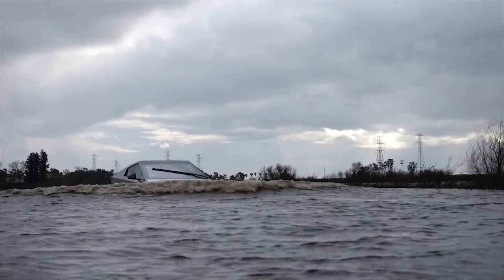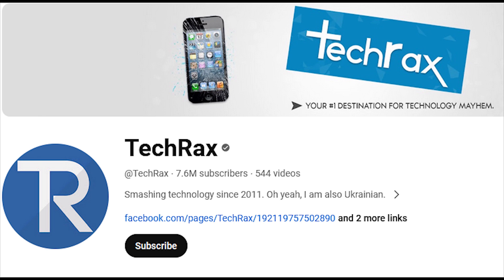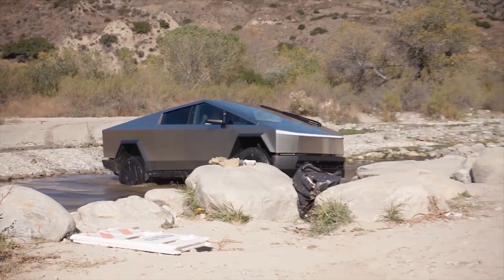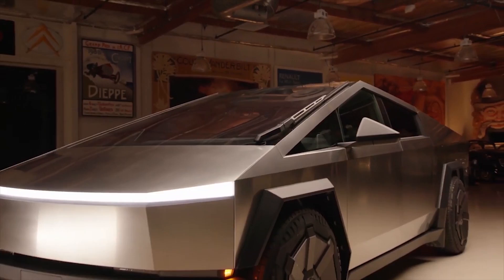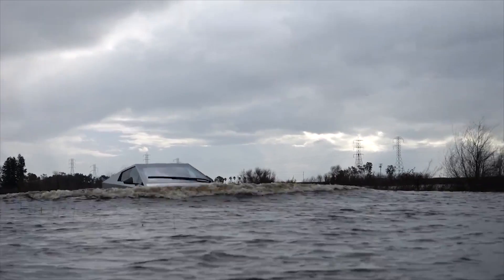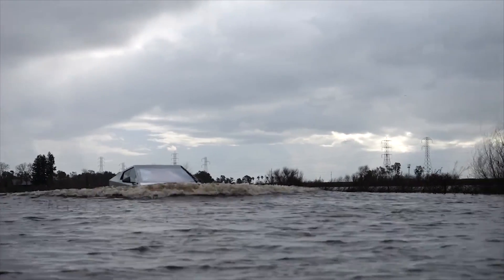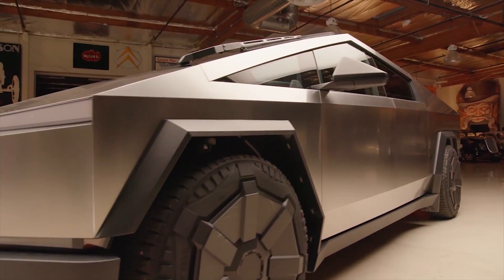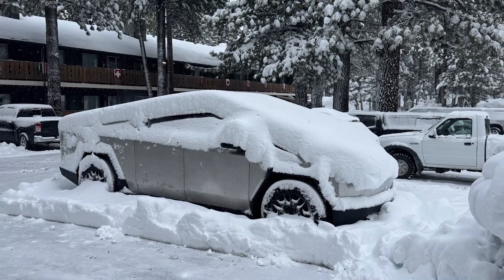Tesla Cybertruck’s Wade Mode Put To The Test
The Tesla Cybetruck has a bunch of interesting systems and features that are designed to make driving as easy as possible, at least compared to old-school pickup trucks.

One of these features is called Wade Mode, which makes water wading as simple as possible. Flick a switch on the car’s infotainment and the EV automatically raises the air suspension to its highest level and then uses air from the suspension compressor to pressurize the high-voltage battery pack so that water has no way of getting in.